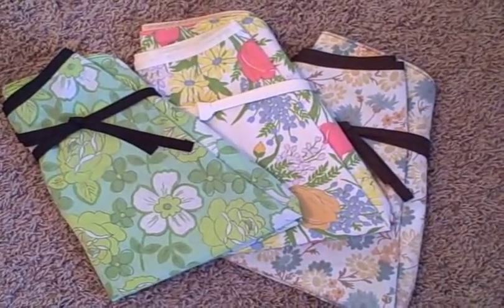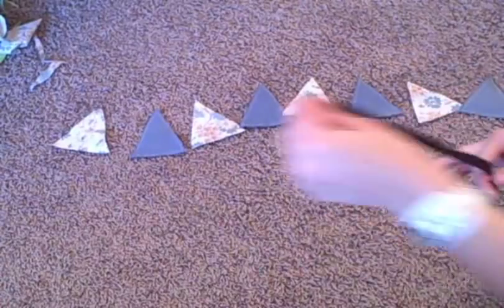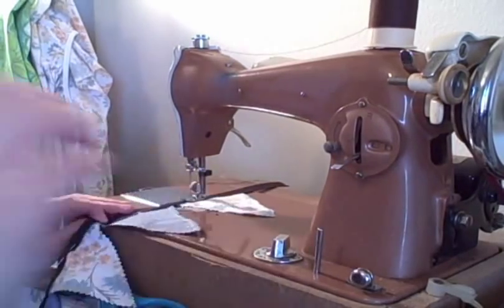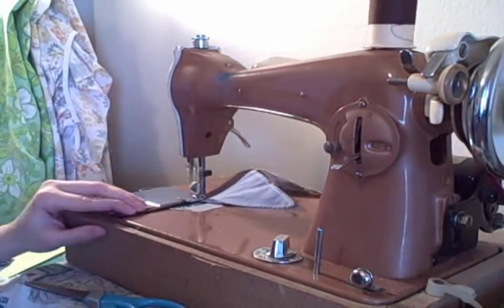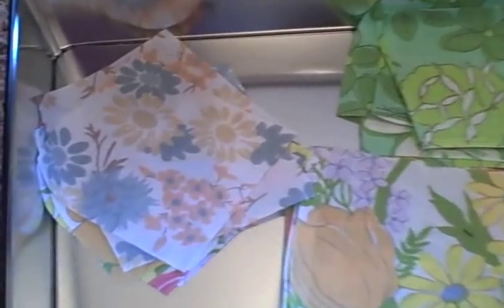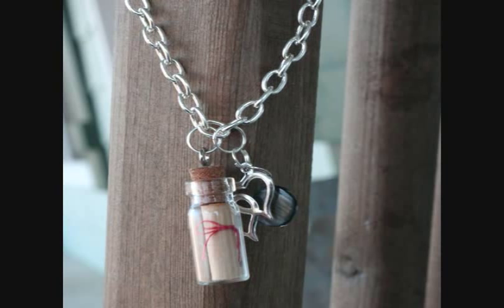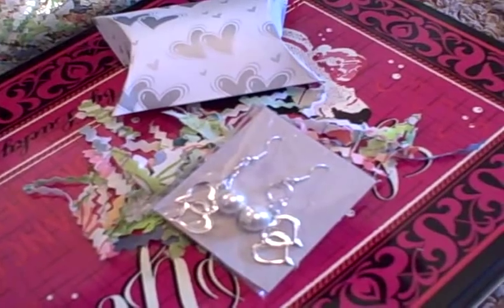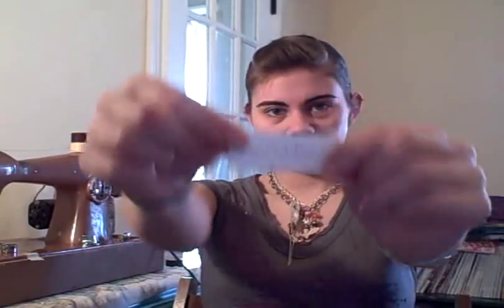Fabric Bunting and Winner- Whitney Sews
Tutorial for reusable bunting and other ideas for making use of your fabric scraps.